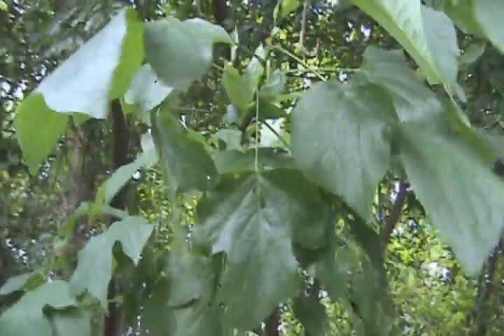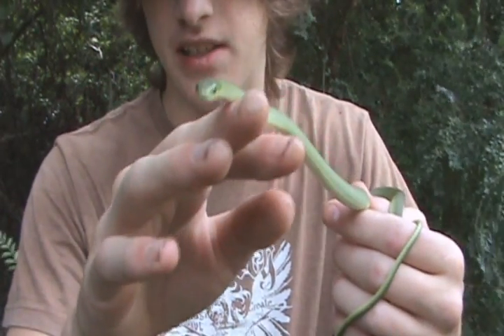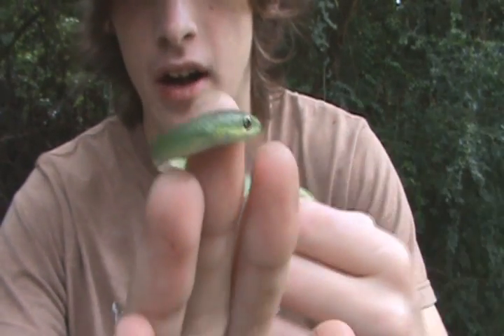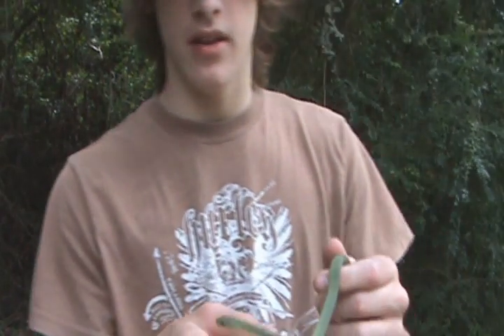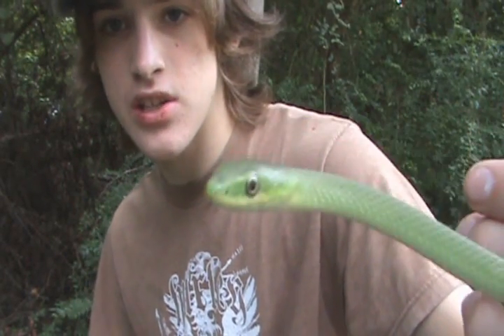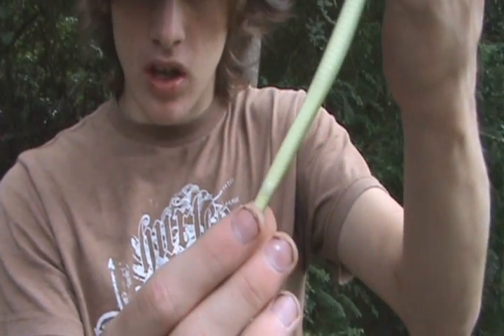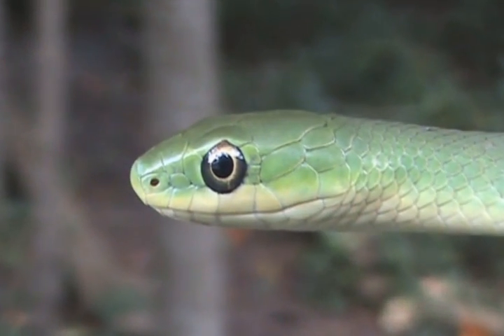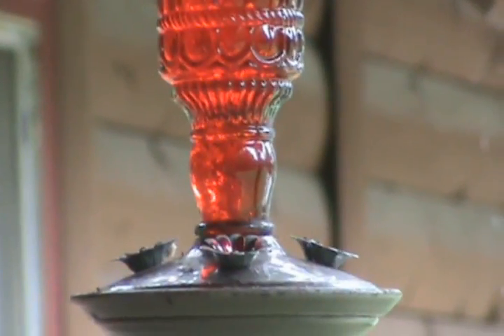Brandon's Herp Adventures: Northern Rough Green Snake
(Opheodrys aestivus aestivus)